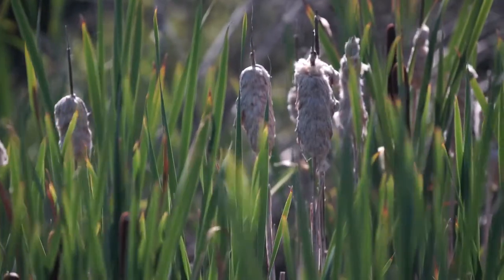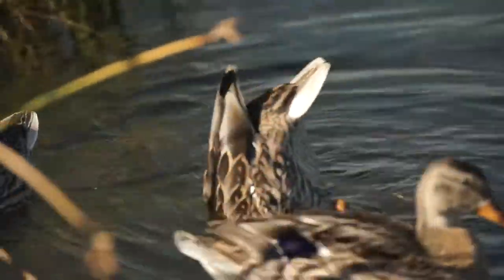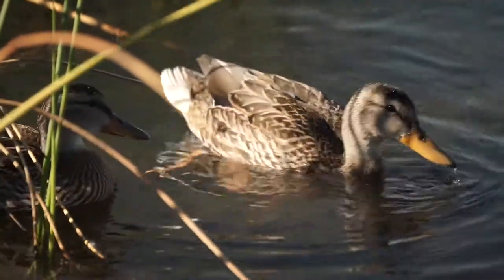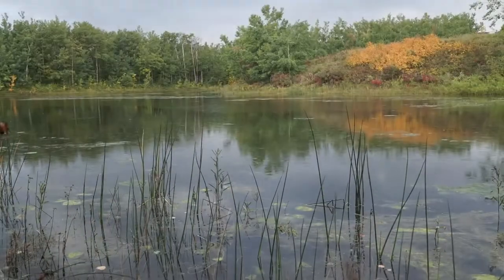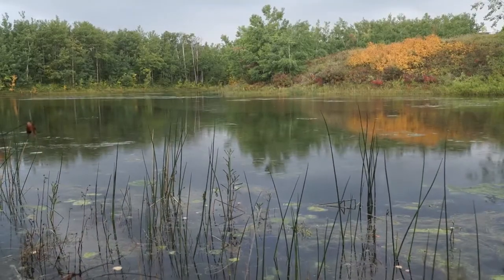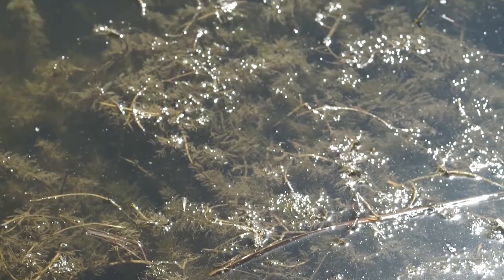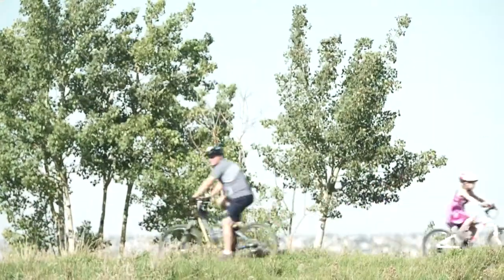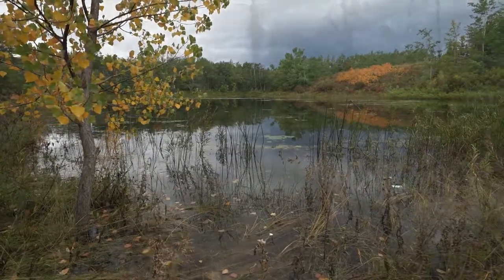Wetlands in Harmony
Aquality Environmental in Edmonton, Alberta has been teaching an award-winning Wetland Policy course since 2009. It has been revised and expanded over the years and now is the best source of credible information on all things wetland in Alberta.